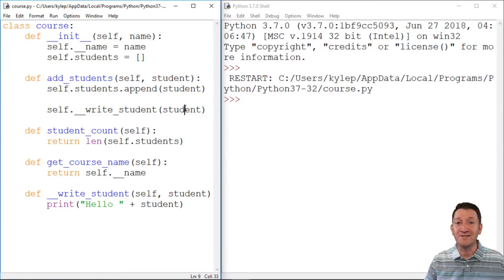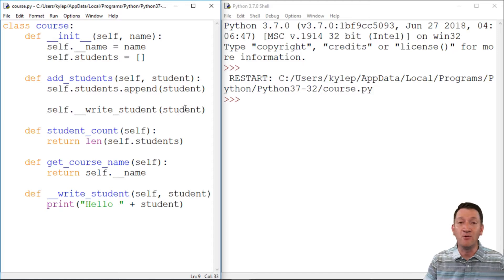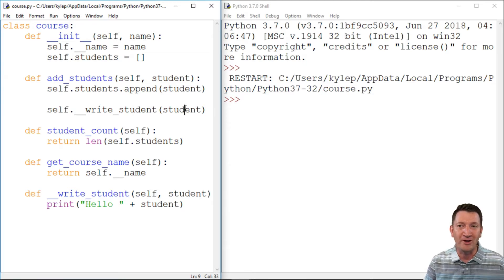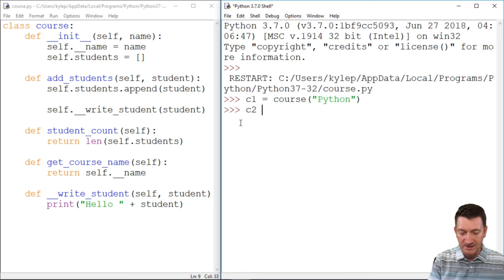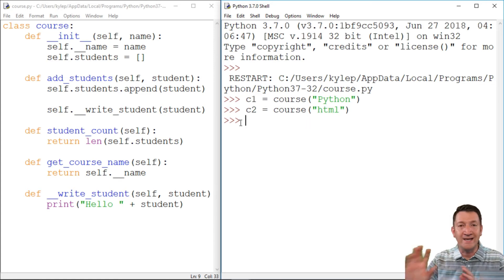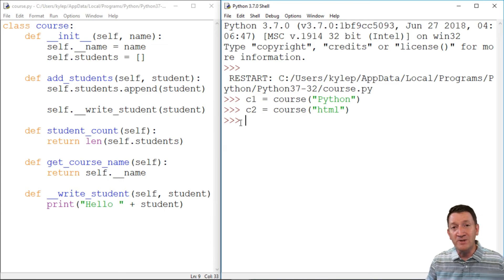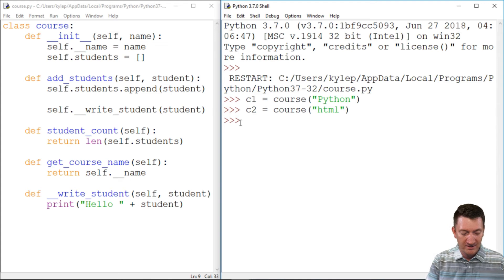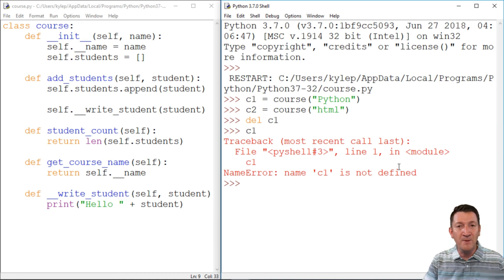Delete an Object in Python